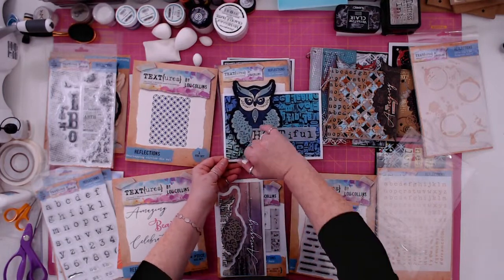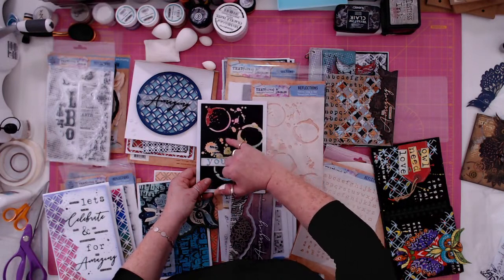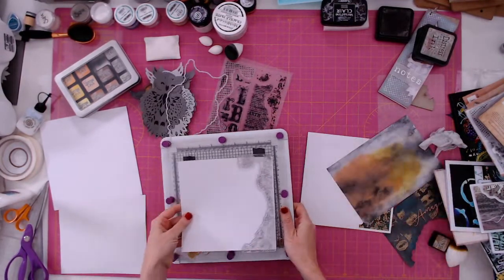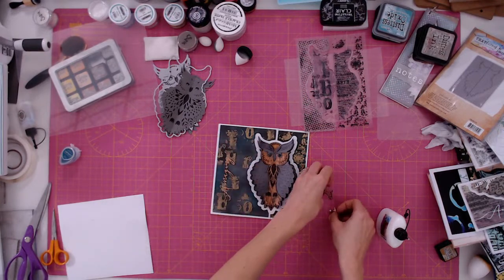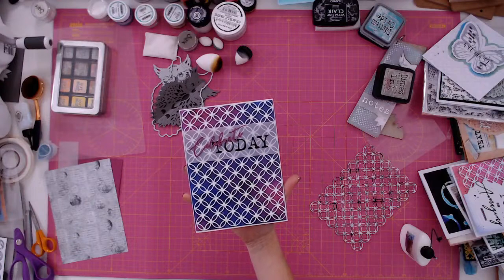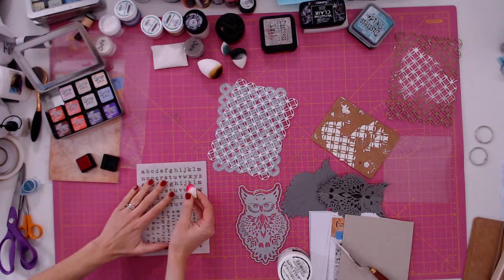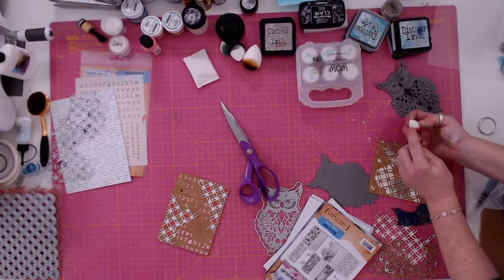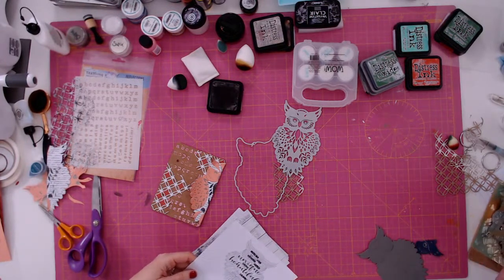Friday Live NEW BRAND TEXT{ures}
We are thrilled to welcome Lou Withers to our studio next Friday for the launch of the NEW BRAND TEXT{ures} designed by Lou Collins!

Lou Withers and Lou Collins are doing three fantastic demonstrations using this fantastic new range that we are sure you are going to love!

Influenced by Lou's love of mixed media and lettering, this collection is centred around the world of creative fonts and typography, using them to dramatic effect.

——— Supplies List———
• TEXT{ures} Reflections Collection